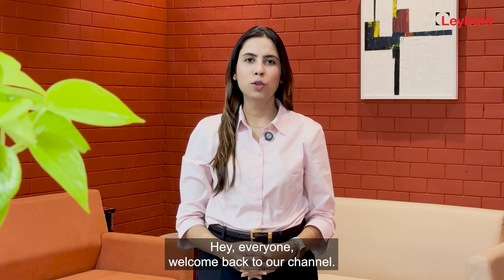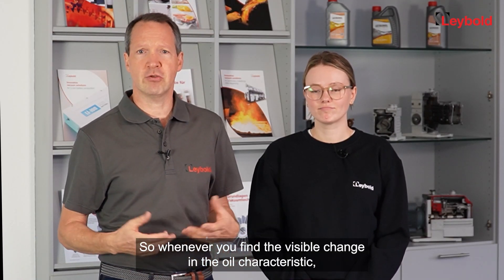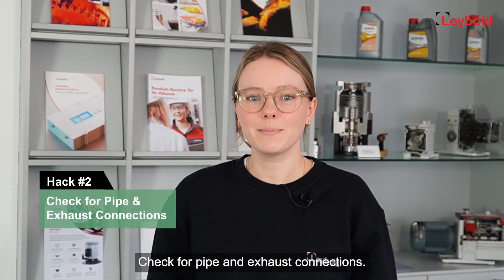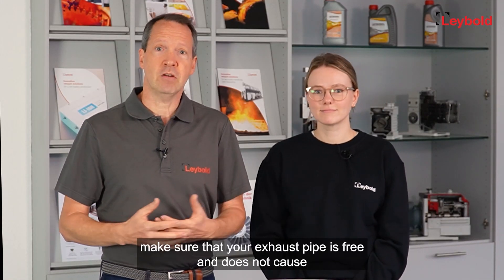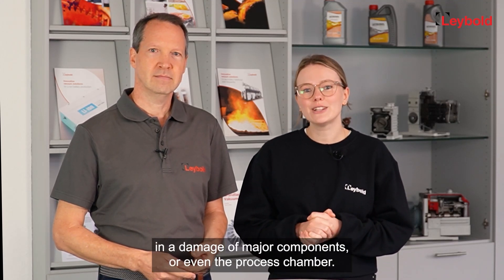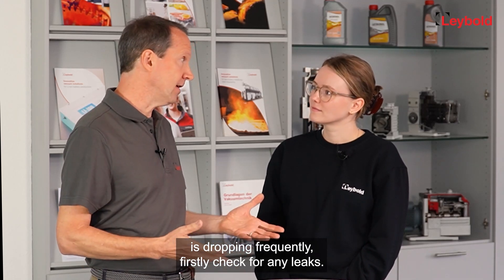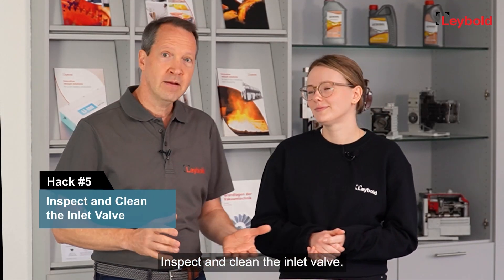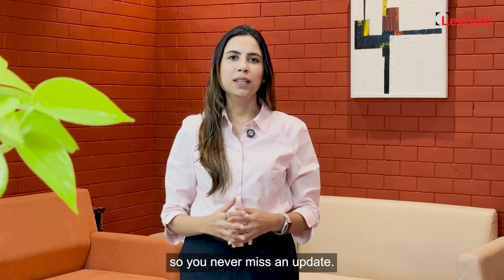5 hacks to maintain your Leybold oil sealed vacuum pumps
Welcome back to the second episode of our "Vacuum Pump Service V-logs" series! In this video, we reveal 5 essential hacks to keep your Leybold oil sealed vacuum pumps running smoothly. From maintaining clean oil to checking for leaks, we've got you covered.

  00:00 – Introduction
  00:41 – Hack #1: Keep the oil clean and fresh
  02:08 – Hack #2: Regularly check for leaks
  02:54 – Hack #3: Clean the inlet screen
  03:17 – Hack #4: Maintain proper oil levels
  06:16 – Hack #5: Inspect and clean the inlet valve